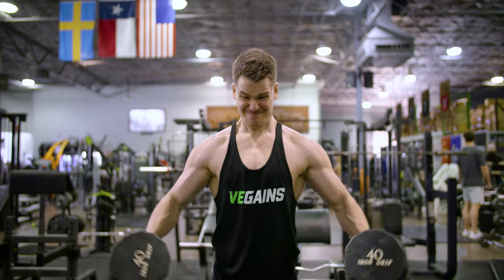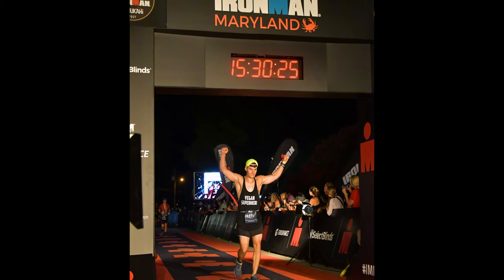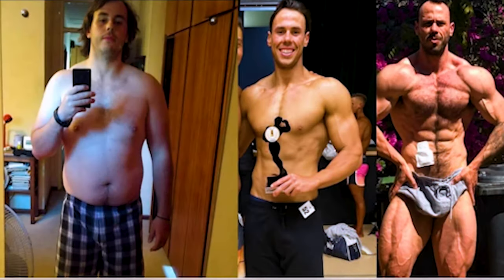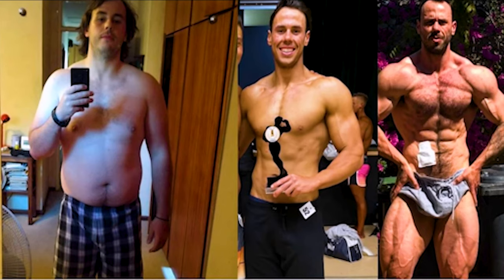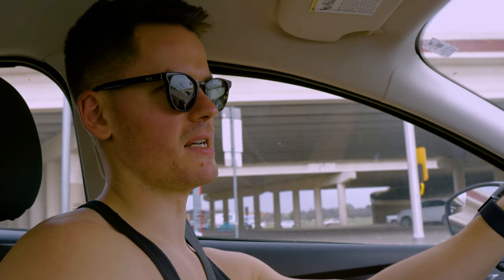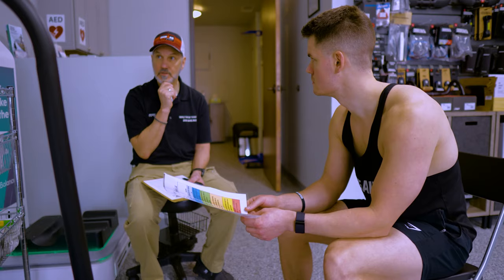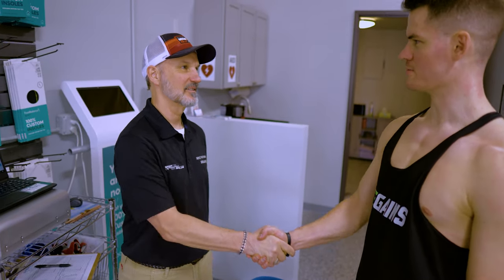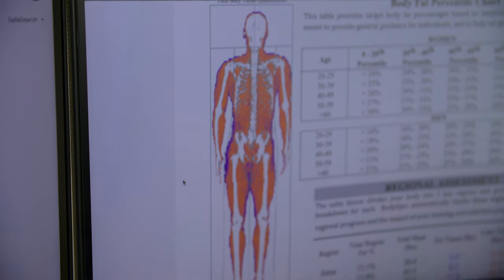What Is Possible As A Vegan Athlete?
Hey friends, this is episode 1 of a new YouTube series that will document my personal health and fitness journey in detail. My goal with this series is to prove to everyone that you can be super healthy and fit as a vegan! 💪🌱

My journey will be shared with full transparency and lots of data. I’ll share my DEXA (body composition) scans, blood tests, strength progress, and more.

I’ll share my highs and lows and everything in between. My goal is to educate and (hopefully) inspire you along your vegan health and fitness journey!

I appreciate your amazing support, and I hope you enjoy this series! 🙏

Thanks to Tommy at Sport Speed Lab and BodySpec for letting us film these tests. I highly recommend both places if you're in Dallas, Texas!

0:00 - 4:23 Introduction & fitness goals
4:24 - 9:14 First coaching call
9:15 - 11:07 RMR test
11:08 - 14:09 VO2 max test
14:10 - 17:04 DEXA scan
17:05 - 18:25 Body measurements
18:26 - 20:46 Backstory & vegan journey
20:47 - 22:15 Struggles in the gym
22:16 - 24:13 Day 1 of my 90-day bulking journey

Our Mission:
At The Vegan Gym, we're on a mission to help 1,000,000 vegans get into the best shape of their lives. We believe that the more healthy, fit vegans there are in the world, the faster veganism will spread. Let’s work together to inspire change, spread compassion, and challenge the status quo.